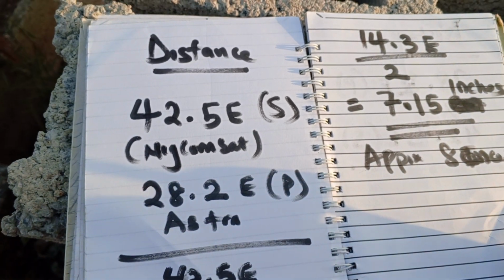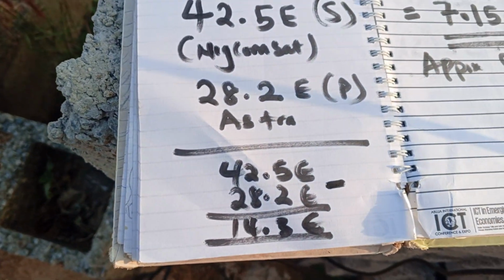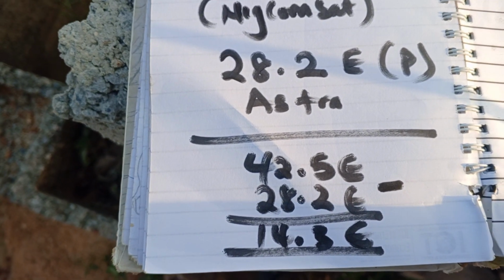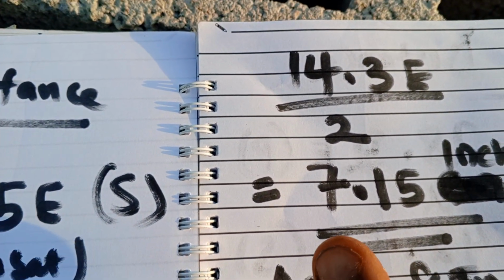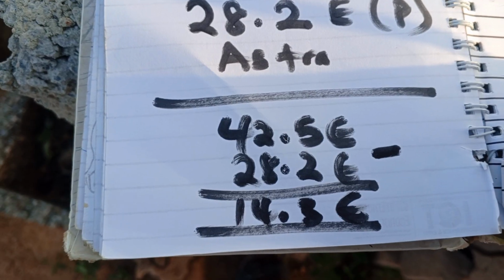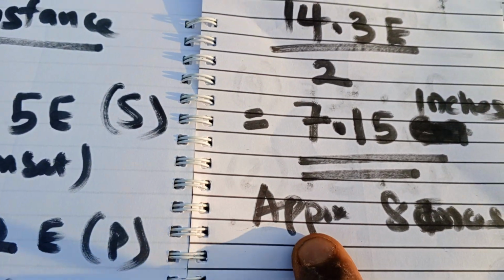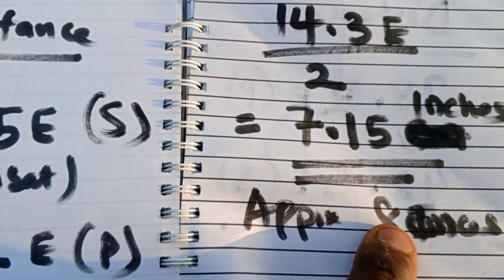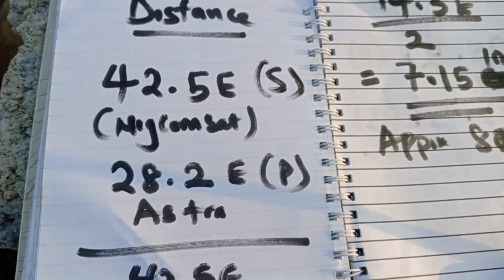Master satellite distance calculation in minutes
The easiest way to calculate the distance between this two great satellites